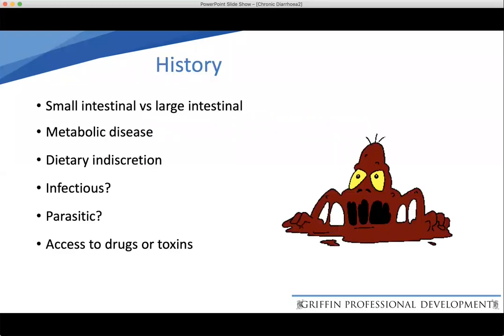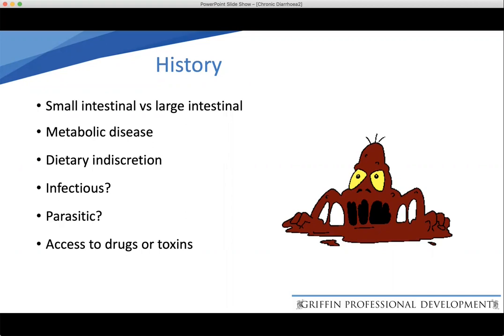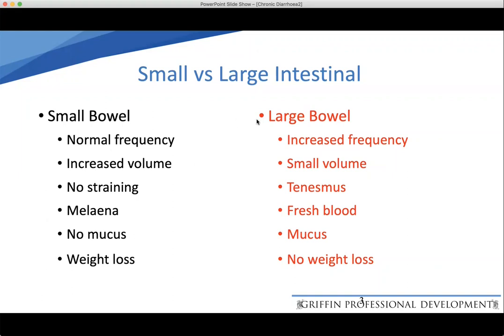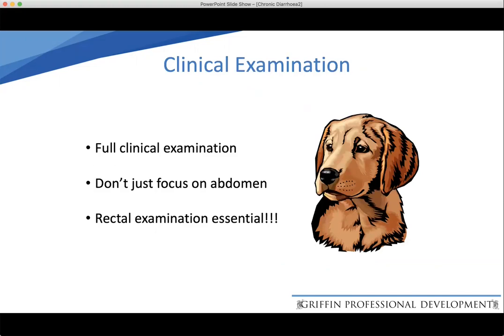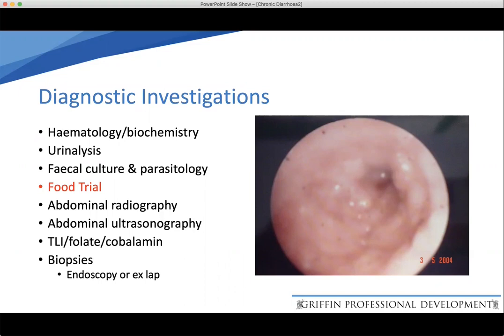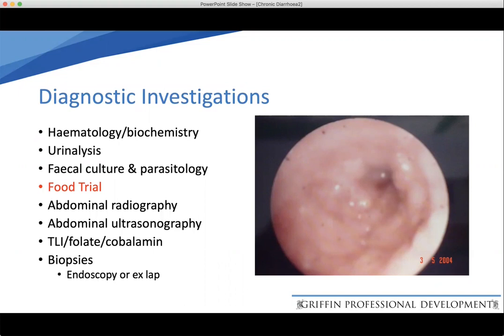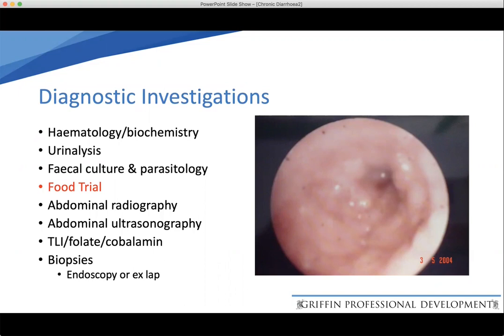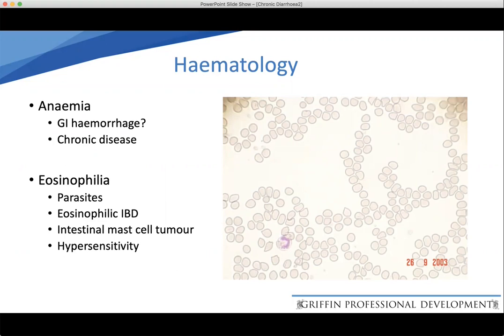Chronic Diarrhoea - Canine Medicine Course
Module Four: Chronic Diarrhoea
Part of the Canine Medicine 8-hour CPD Course by Griffin Professional Development.